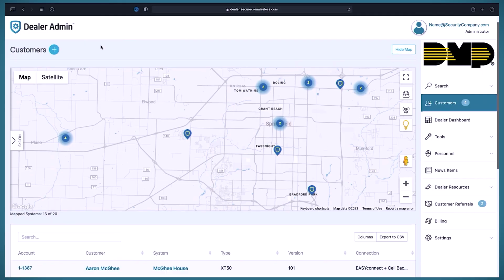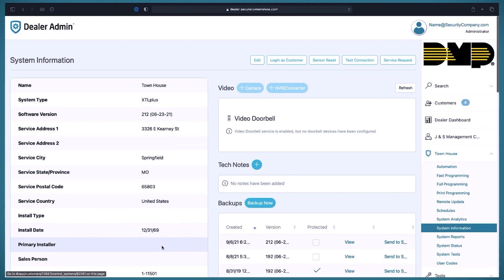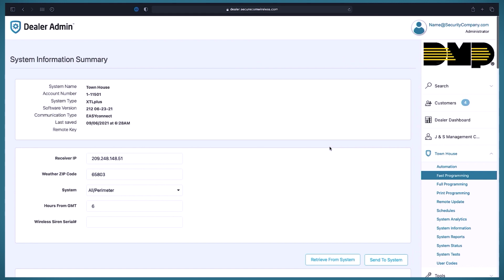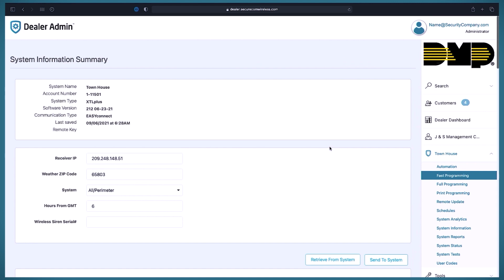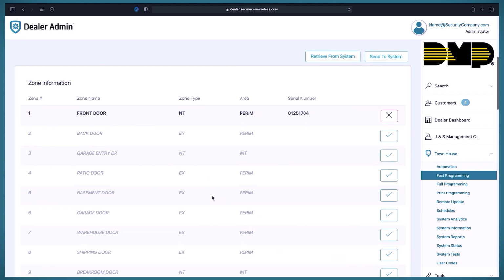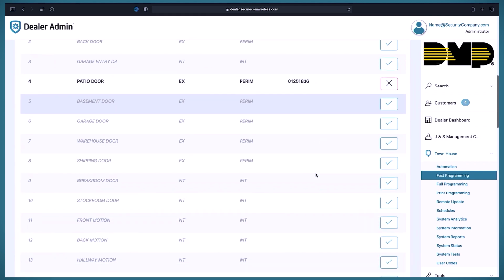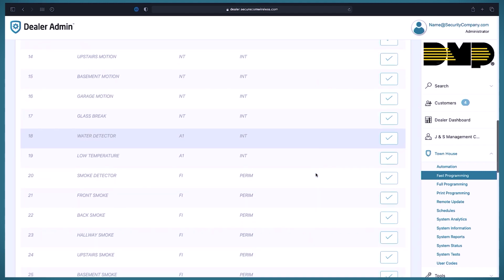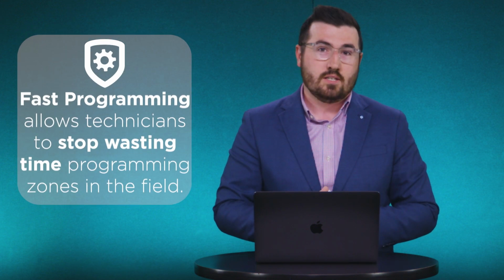How to Use Fast Programming on Dealer Admin™